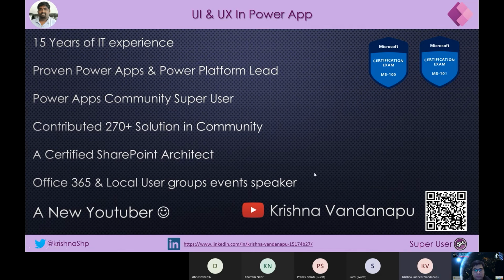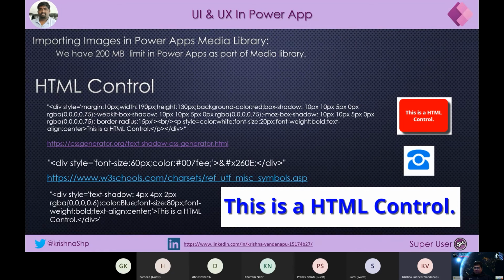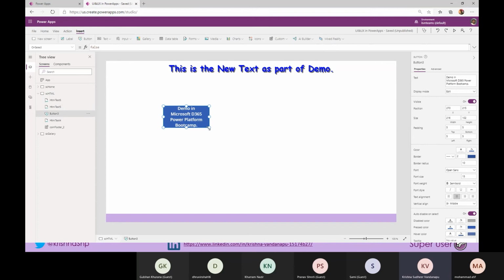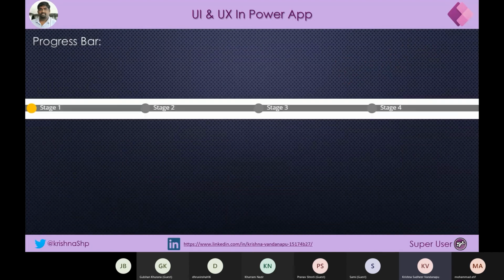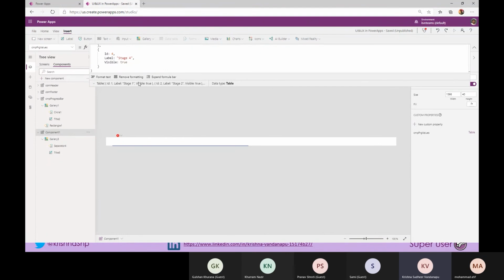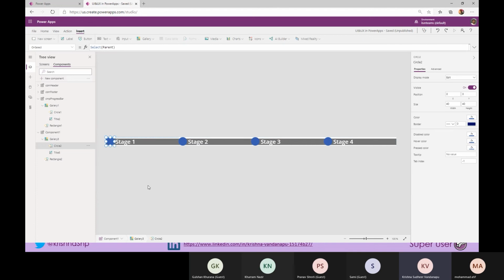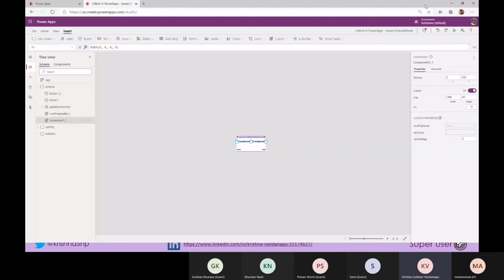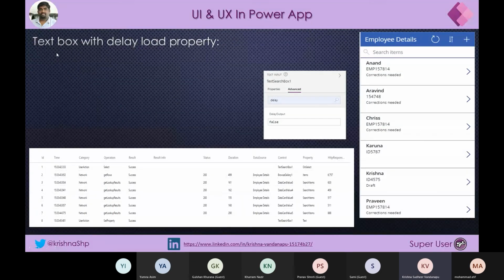UX UI PowerApps